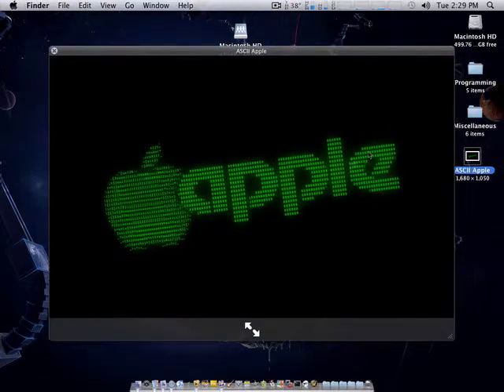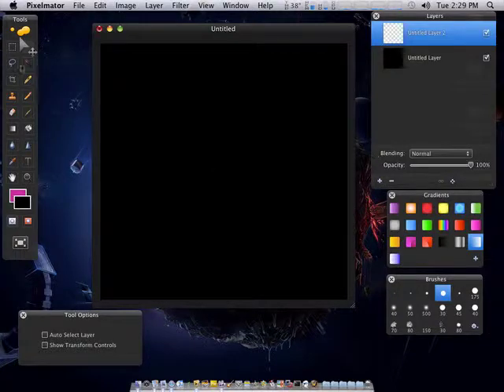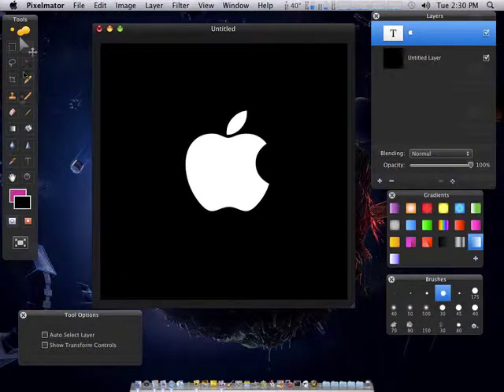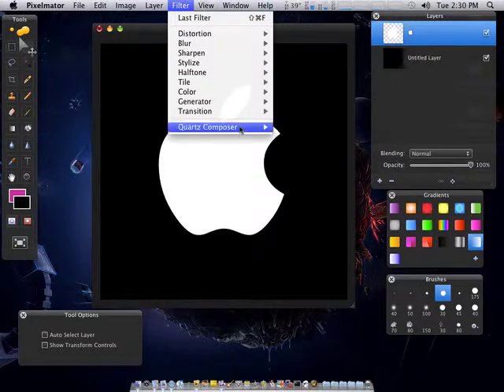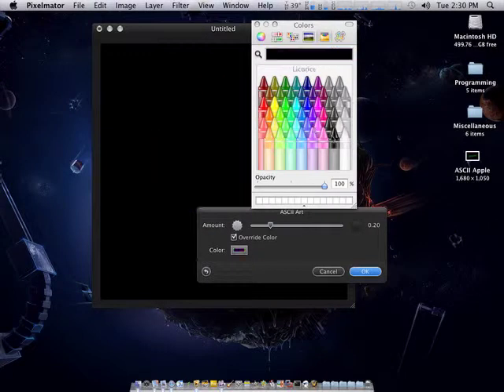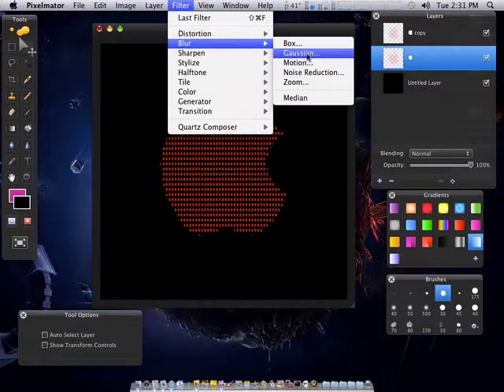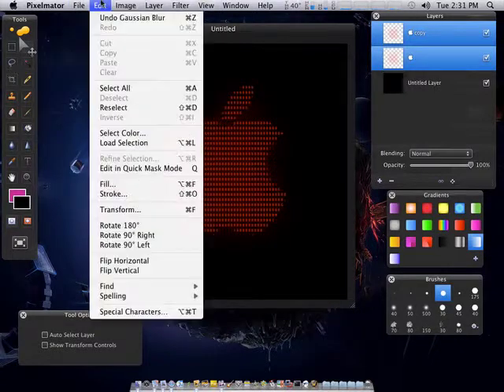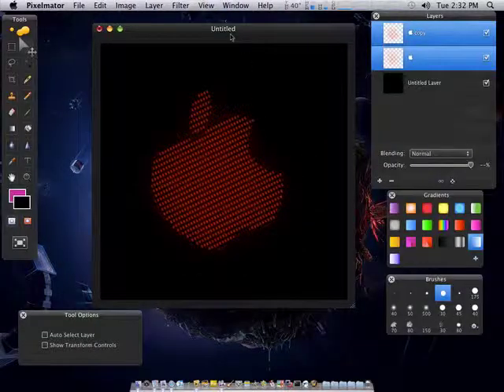Creating ASCII Art In Pixelmator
A quick video to show how to create simple ASCII art in Pixelmator.